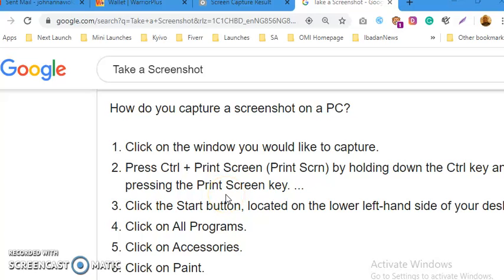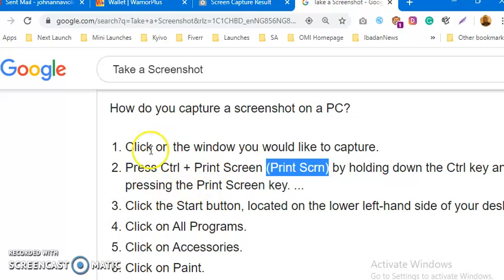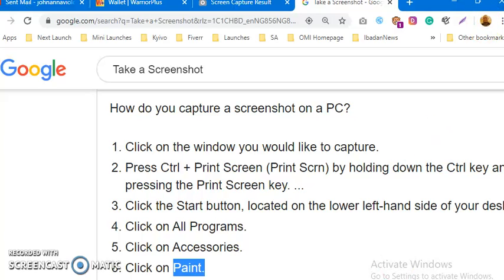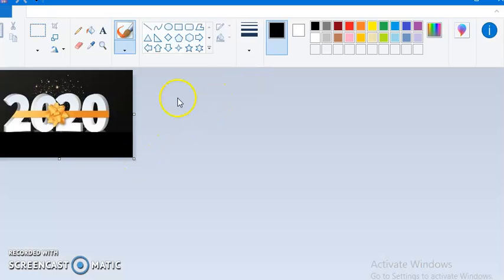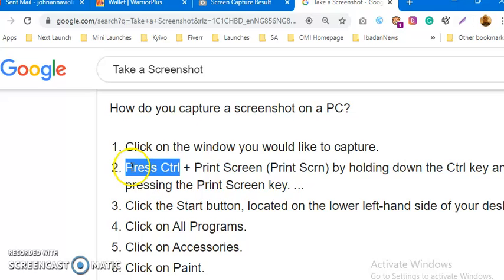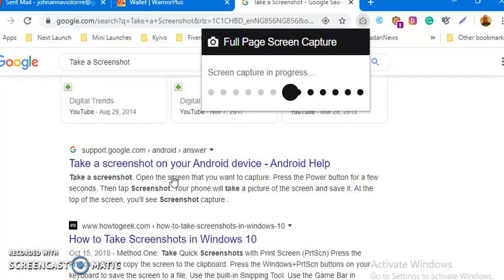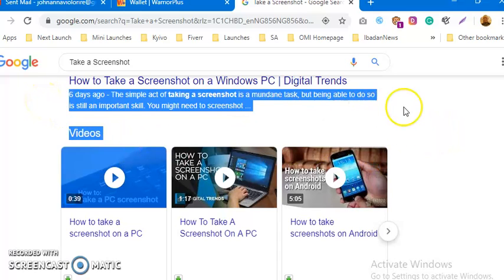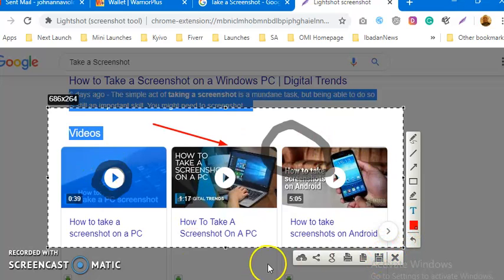How to Take Screenshot on PC l FULL TUTORIAL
Alt + Print Screen
To take a quick screenshot of the active window, use the keyboard shortcut Alt + PrtScn. This will snap your currently active window and copy the screenshot to the clipboard. You'll need to open the shot in an image editor to save it.

How do you take screenshots on Windows 10?
Method One: Take Quick Screenshots with Print Screen (PrtScn)
Press the PrtScn button to copy the screen to the clipboard.
Press the Windows+PrtScn buttons on your keyboard to save the screen to a file.
Use the built-in Snipping Tool.
Use the Game Bar in Windows 10.

How do I take a screenshot?
Open the screen that you want to capture. Press the Power button for a few seconds. Then tap Screenshot. If that doesn't work, press and hold the Power and Volume down buttons at the same time for a few seconds.

How do you screenshot on a Windows laptop?
Use the keyboard shortcut: Alt + PrtScn
You can also take screenshots of the active window. Open the window that you want to capture and press Alt + PrtScn on your keyboard. The screenshot is saved to the clipboard.

Print Screen Chromebook Laptop
On a Chromebook laptop, you can take a screenshot of the whole screen by pressing the Control (Ctrl) and Window Switch keys at the same time. For a selected capture, press Ctrl, Shift and Window Switch, then drag the cursor to select the screen area you want.

Searches related to How to take a screenshot on PC
how to screenshot on pc windows 10
how to take a screenshot on windows 7 without snipping tool
how to take a screenshot on mac
how to screenshot on dell
how to screenshot on hp
how to take a screenshot on a PC
how to take a screenshot on Chromebook